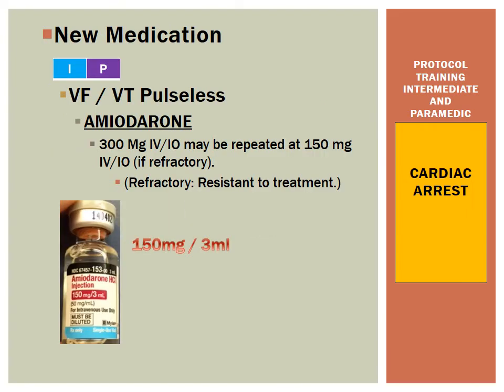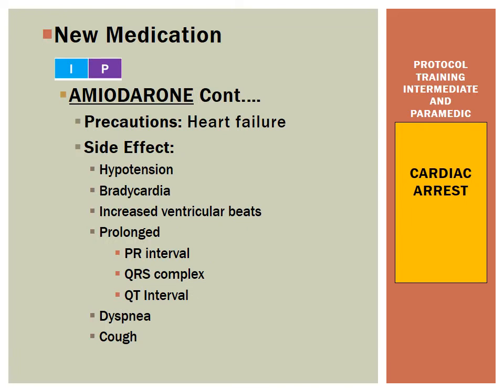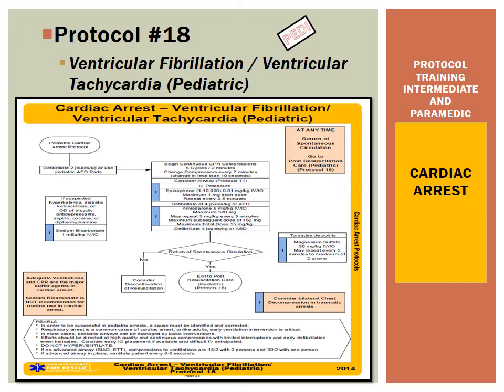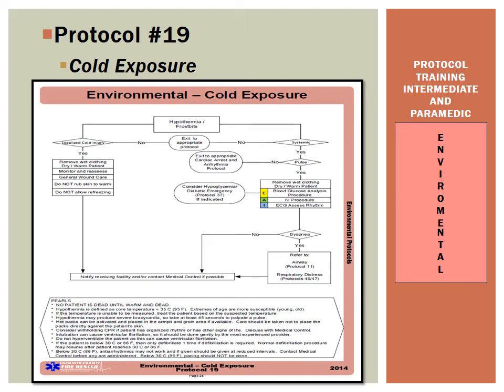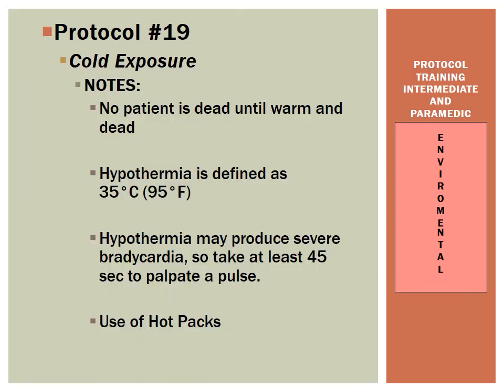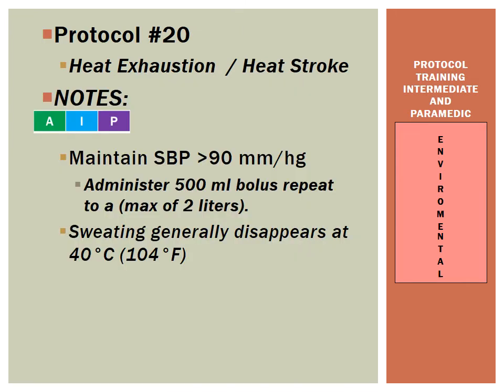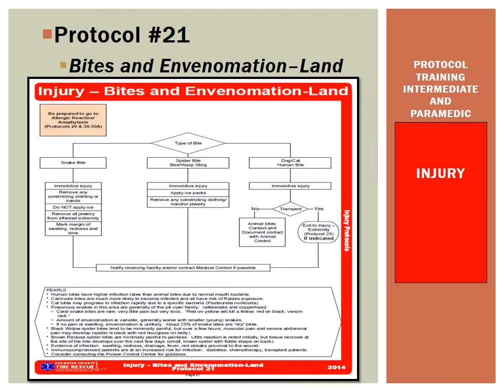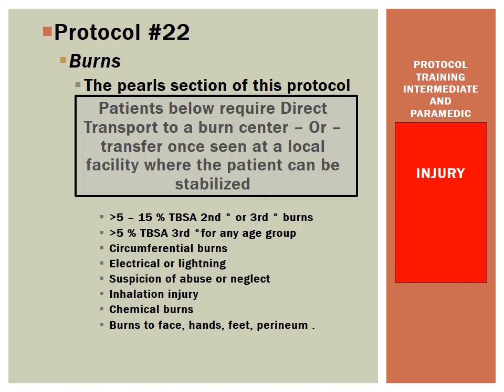Module 3 Part E